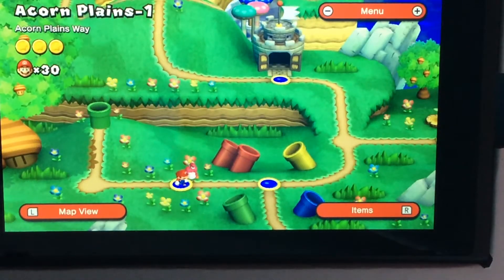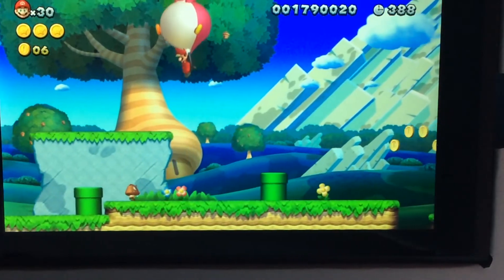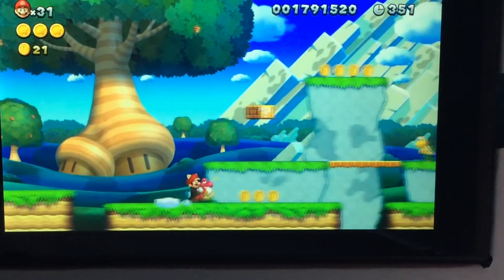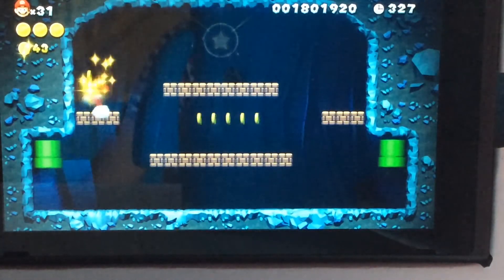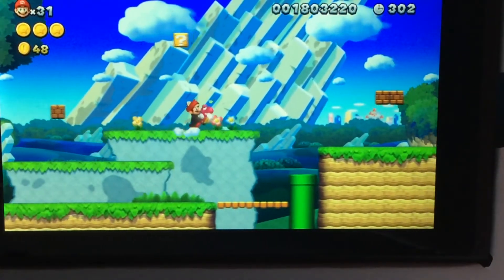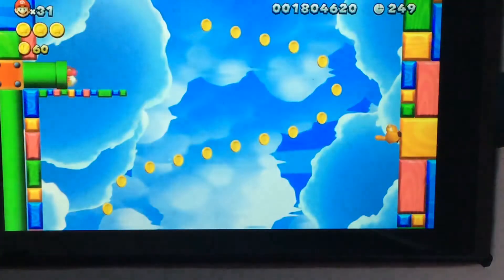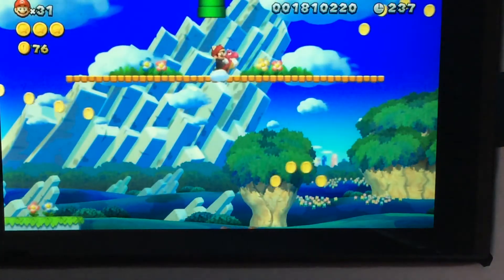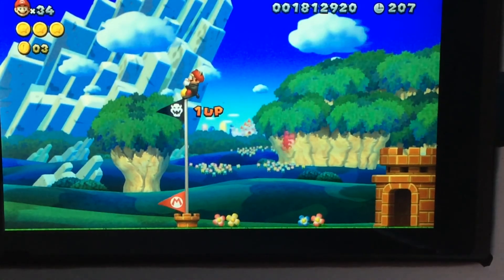Acorn Plains 1 All Star Coins